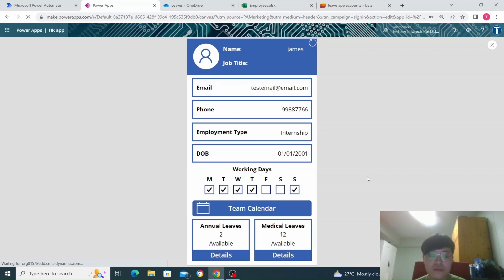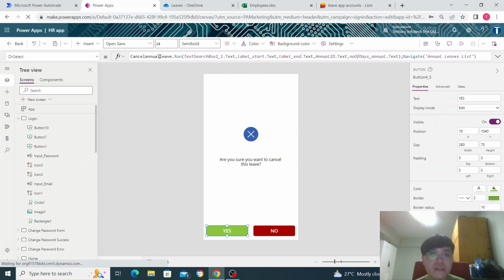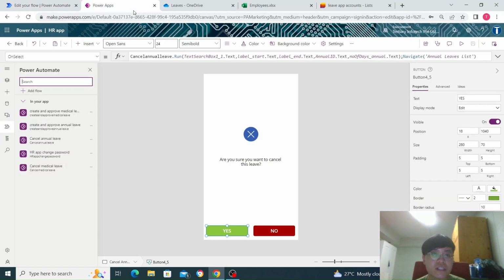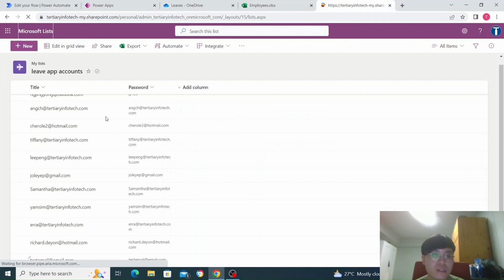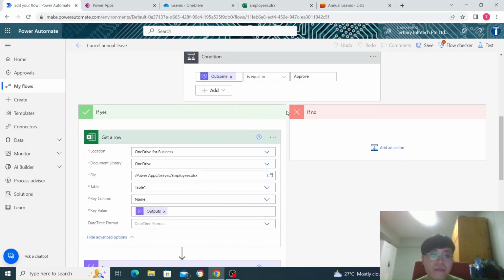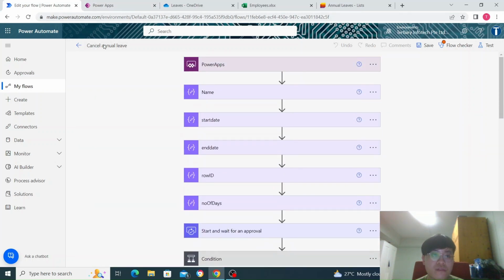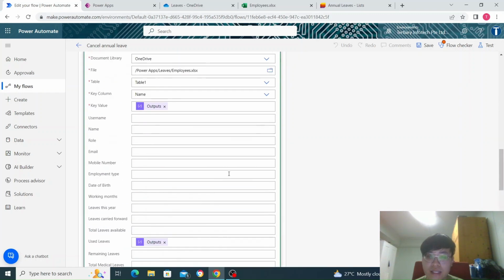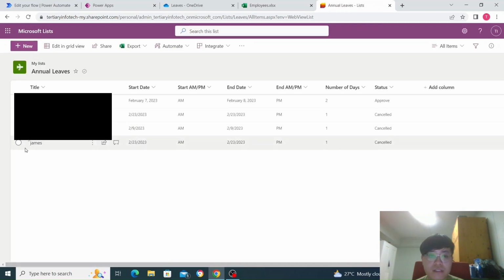Power Automate Lesson 5 - Leave Cancellation Flow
This bitesize video tutorial will teach Power Automate Lesson 5 - Leave Cancellation Flow

1. NICF Applications Integration with Power Apps and Power Automate

1. Microsoft Power Automate Training